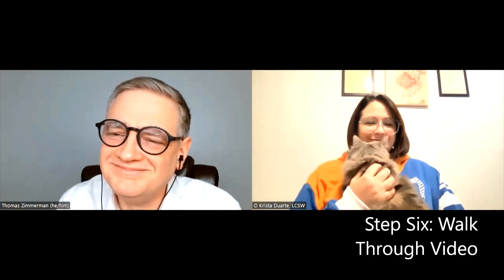Flash Training Step Six: Walk Through the Video of the Memory and Clear Out any Residue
This video is part of a Flash training playlist and may be out of context viewed individually.

After the client cannot identify any distress in the memory in Step Five, say something like one of the following:

 “Now just flip through each frame of the memory one at a time looking for any left-over pieces of distress, even if it’s a tiny bit.  Let me know when you find the first piece of distress.”

“Now that you can’t find distress from looking outside in, let’s walk through the memory slowly like it’s a video you are playing from the beginning.  Let me know let me know the instant you find any distress, even if it’s a tiny bit.”

If there is any distress: “See whatever is distressing in this millisecond go into your container, see the container close, and push the container far out of your awareness.  Let me know when it is gone.”

 When the client indicates that the memory is containered, quickly return to Step Four and do another round of calm scene with blinks.  Then, return to Step Six and ask: “Is there any heat remaining in that part of the memory that just had distress a moment ago?”  If there is any residual distress, return to Step Four for a round of calm scene with blinks.  Keep checking for distress in just that piece of the memory and send the client back to Step Four until there is no distress in that piece of the memory.

When there is no distress in that part of the memory, instruct the client to: “Play the memory forward and let me know as soon as you find the next link of distress.”  When the next piece of distress is found, keep doing loops between Step Four (the calm scene with blinks) and checking the distress of just this piece until the distress is gone in that piece.  Keep playing the memory forward until the client can play the full memory with no distress on any channel.

Sometimes the distress that comes at this stage may be in the form of thoughts, for example, “It’s just upsetting that it happenened.”  Put that thought in the container and it is likely to decrease in distress after a round or two of blinks in the calm scene.  Sometimes clients need to visualize thoughts being written into a piece of paper and see that paper go into the container in order make the thoughts concrete enough to container.

If the client is able to play all parts of the memory and there is no distress on any channel, then the memory is resolved.  Check-in with the memory next session to verify that all parts of the memory remain resolved.

Note: Do not be surprised if clients find pieces of the video of the memory in Step Six that still feel very distressing.  This is common.  They are likely to be metabolized quickly after several rounds in the calm scene with blinks.